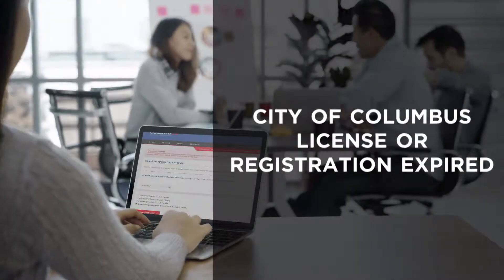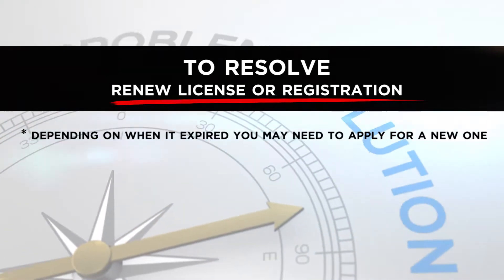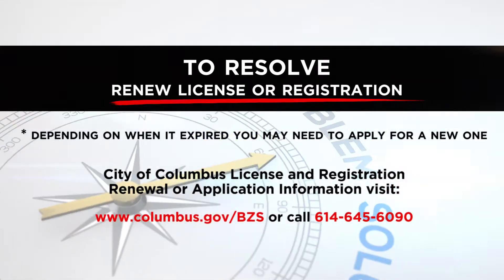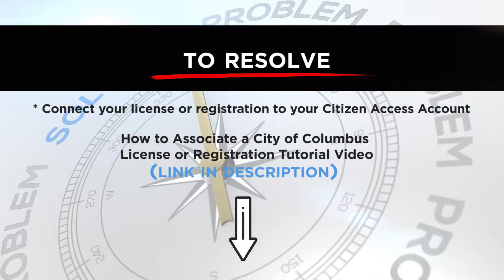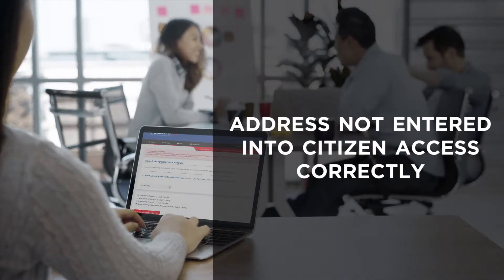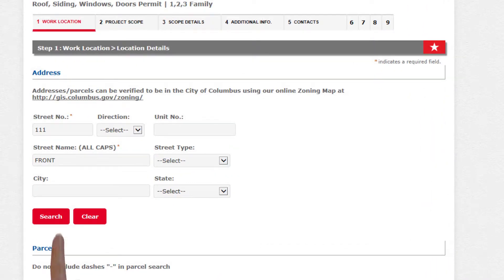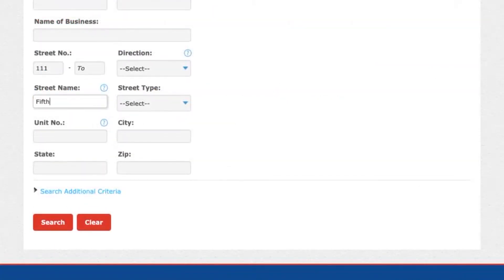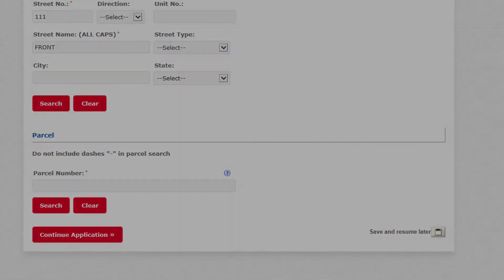Common Issues Experienced in the Citizen Access Portal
Table of Contents:
State of Ohio Contractor License Expired
0:40

City of Columbus License or Registration Expired
1:19

City of Columbus License or Registration not Associated to Citizen Access Portal Account
1:53

Scope of Work cannot be performed with the selected City of Columbus License or Registration
2:19

Address or Parcel Locked
3:19

Address not within the City of Columbus
3:41

Address not entered into Citizen Access Correctly
4:04

Permit Requires Approval before Issuance
5:06